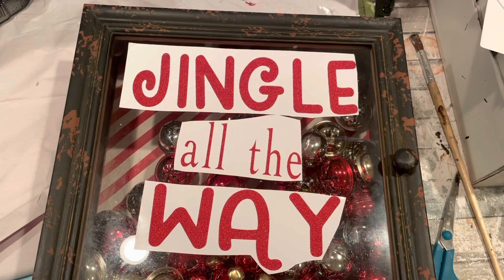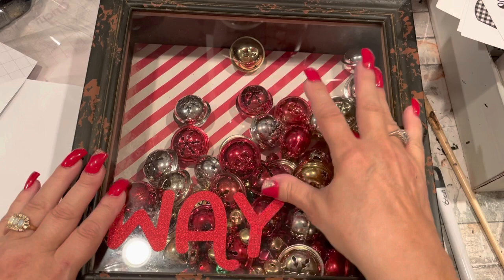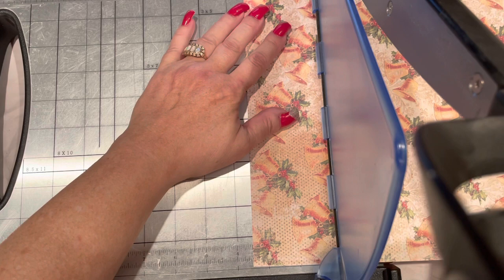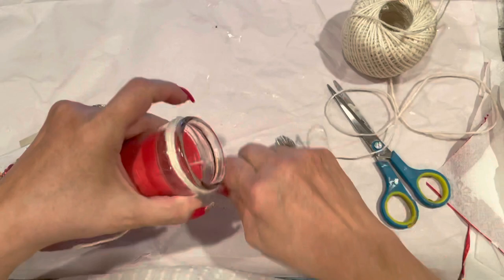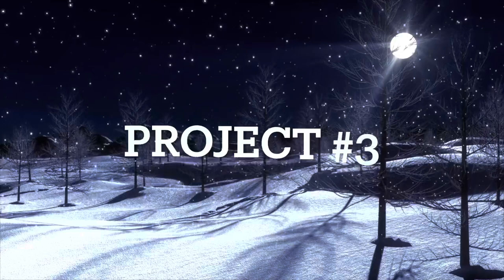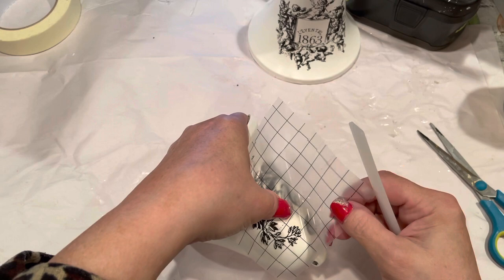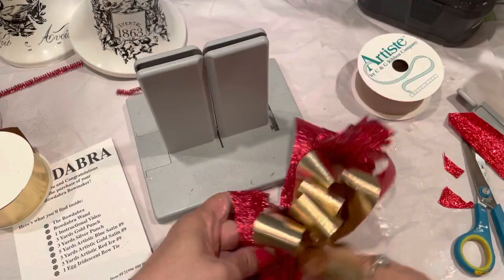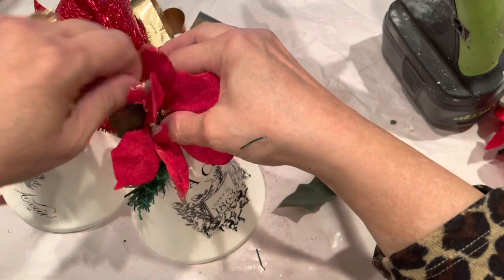Vintage Christmas Bells and Smells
This is a collaboration with
Connie Creative Creations

Can Sarah DIY?

We are creating some Christmas DIY’s
I used things from Doing Tree, Hobby Lobby, Michael’s, IOD Trsnsfers, Plaid Paint, and various items.